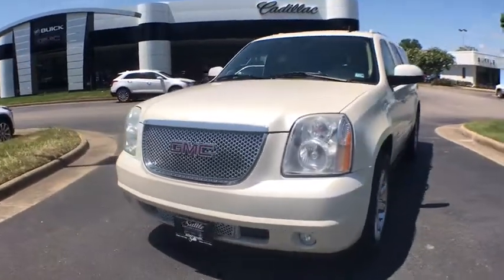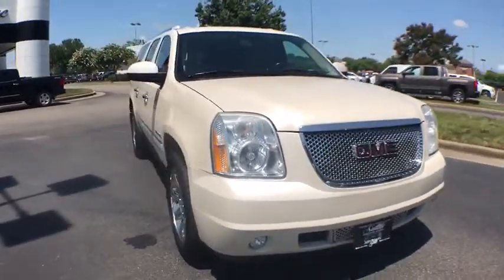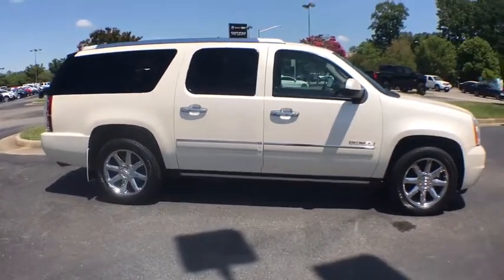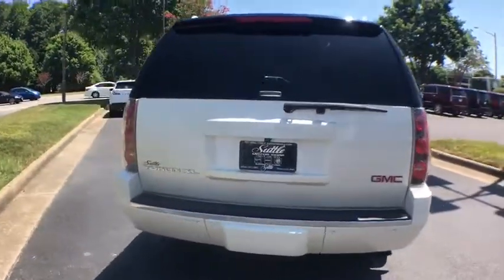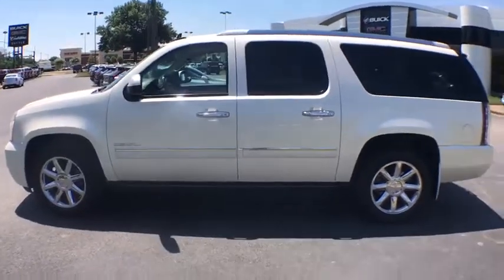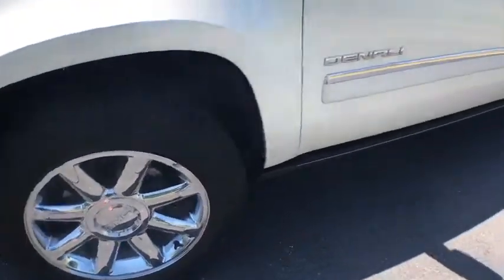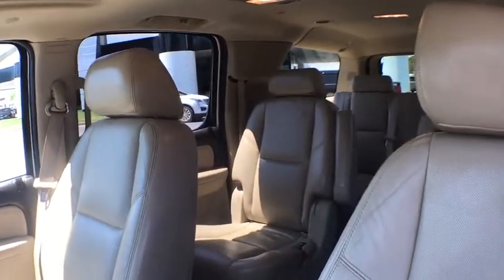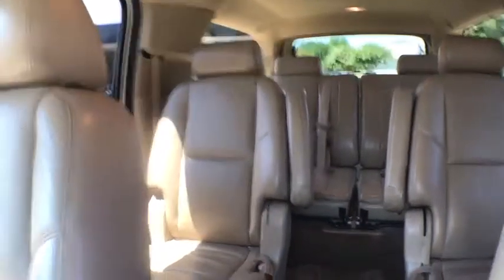2010 GMC Yukon XL Hampton, Chesapeake, Williamsburg, Yorktown, Newport News, VA 416271Q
Summit White U 2010 GMC Yukon XL available in Newport News, Virginia at Suttle Motor Corporation. Servicing the Hampton, Chesapeake, Williamsburg, Yorktown, VA area.